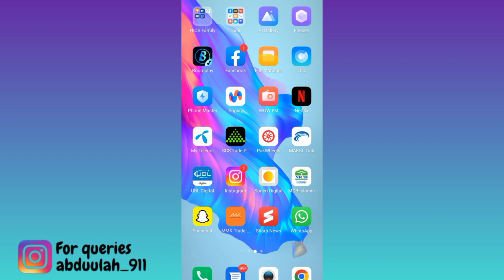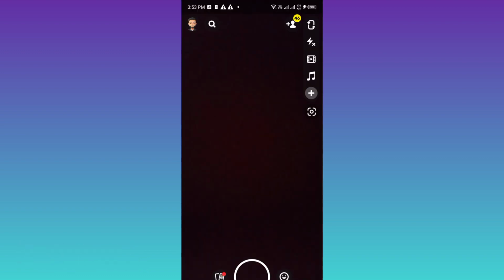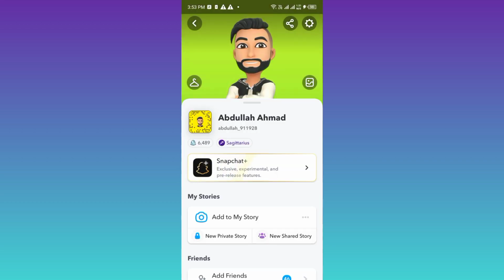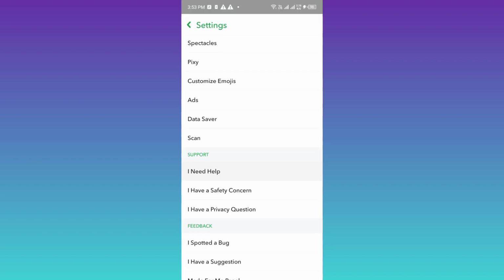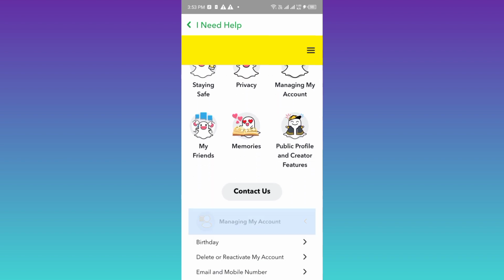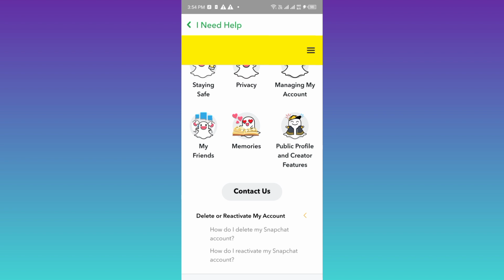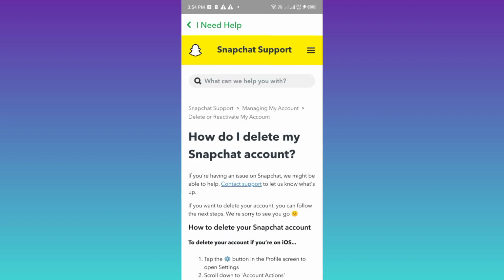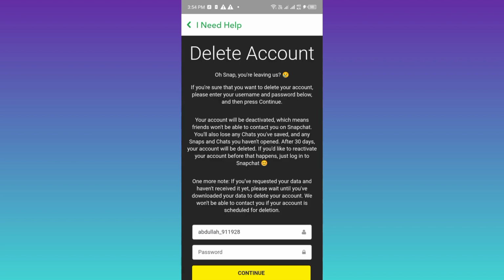[2023] How to delete your Snapchat account permanently? Delete snapchat account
In this video I am going to show you how to delete your Snapchat account permanently in 2023
So in order to delete your Snapchat account permanently you don't need to install any third party application because you can delete your account directly from the Snapchat app. So all you have to do is to follow these steps
Step 1: Open Snapchat application
Step 2: Go to settings
Step 3: Click on I need help
Step 4: Click on managing your account
Step 5: Select delete your account
Step 6: Click on accounts portal
Step 7: Enter your account password
Step 8: Click on delete account